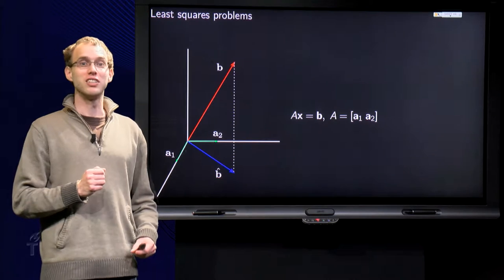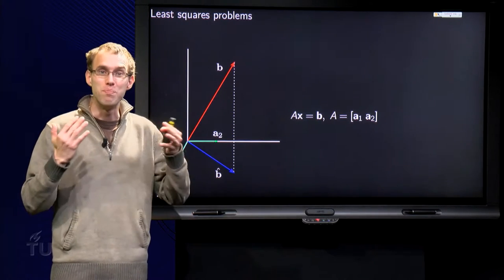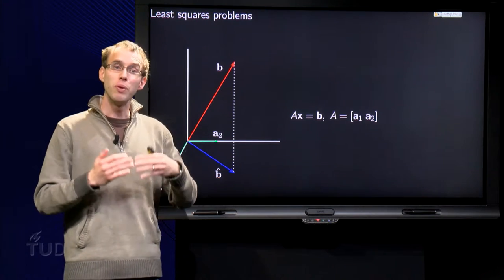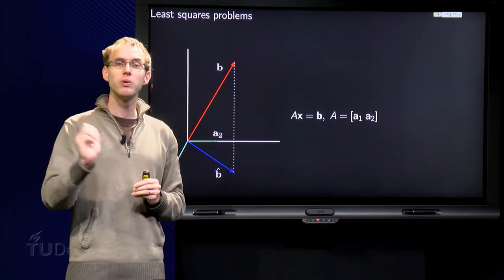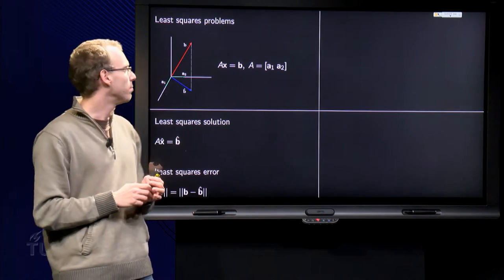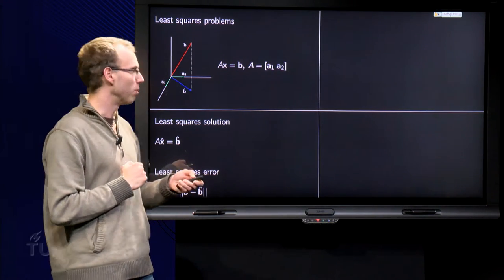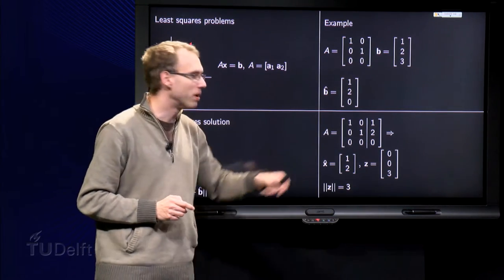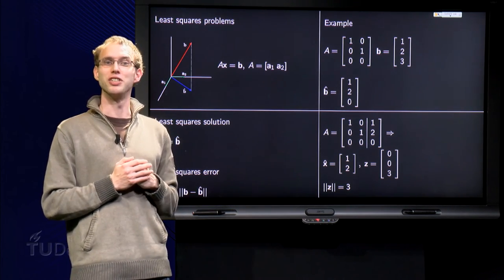Least squares - definition LS-solution